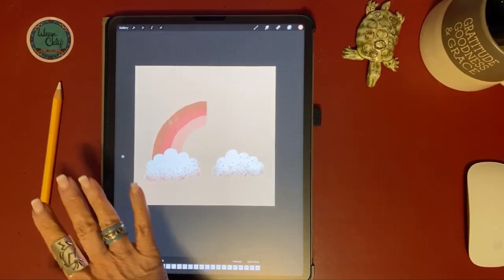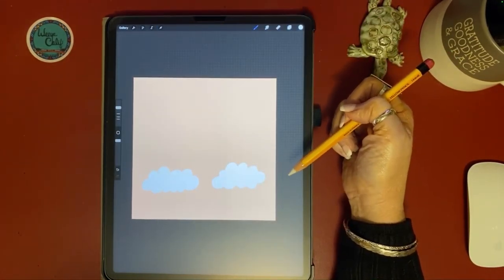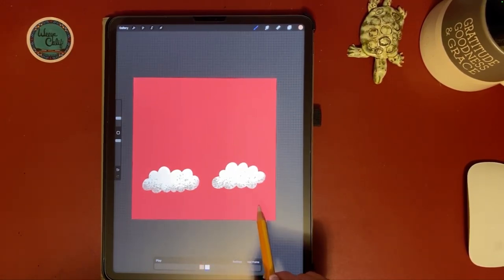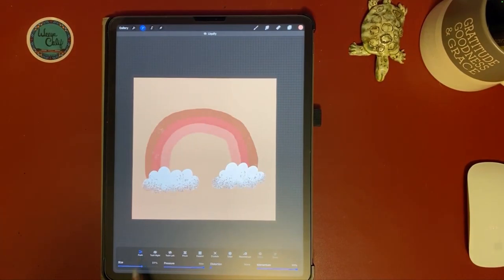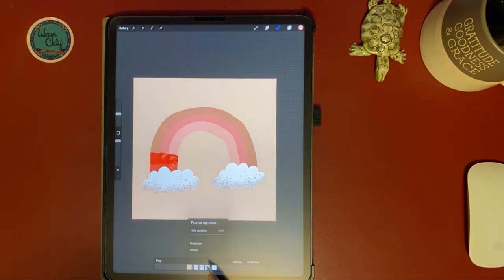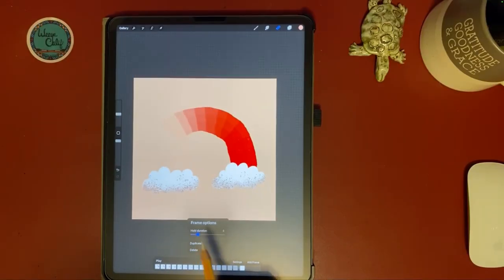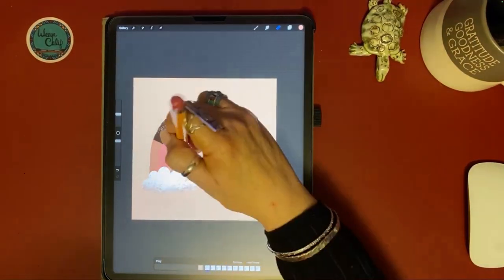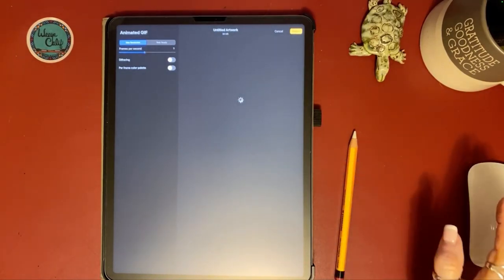Animation 3 - Moving Rainbow